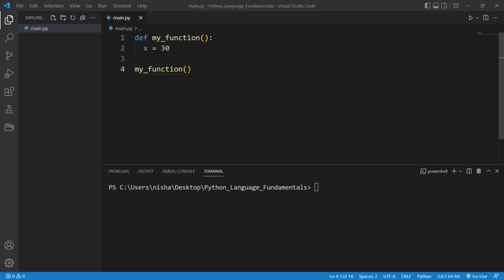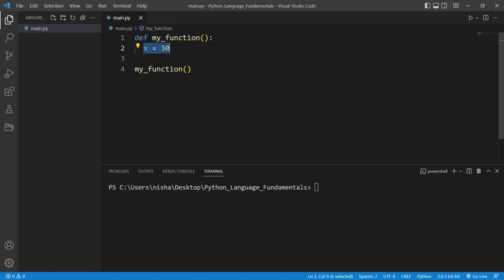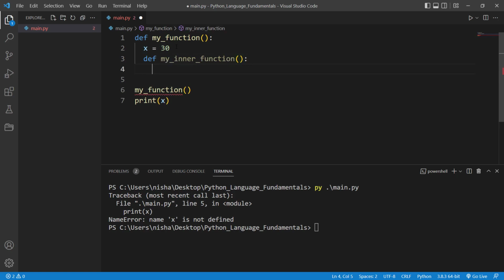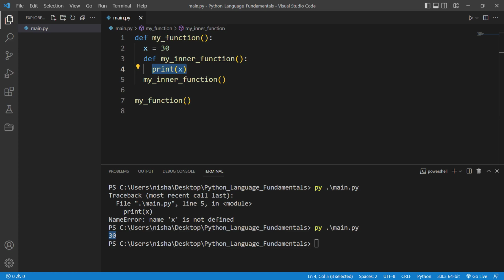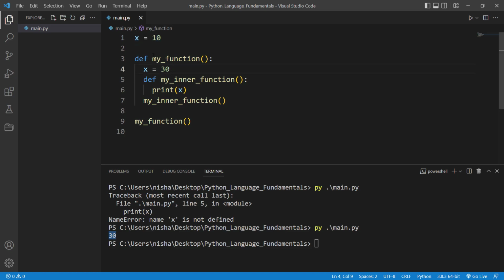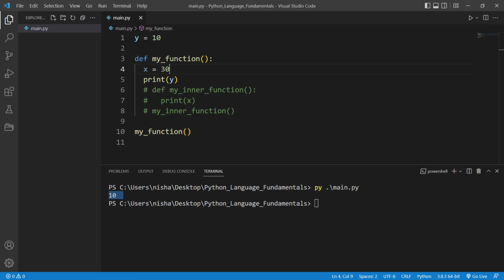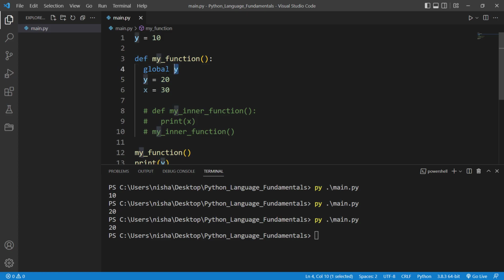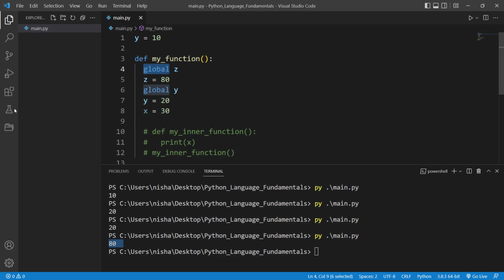Python Tutorial for Beginners #30 - Python scope